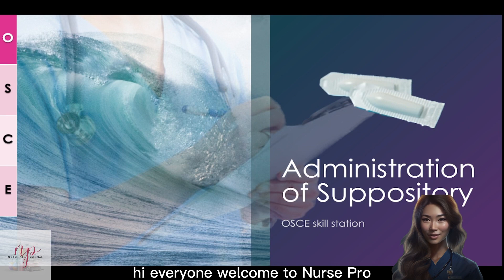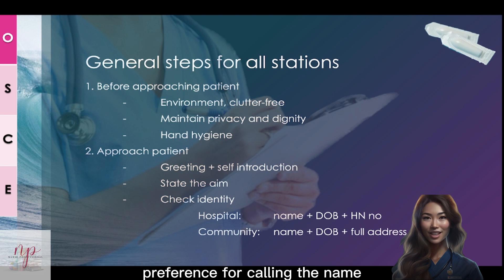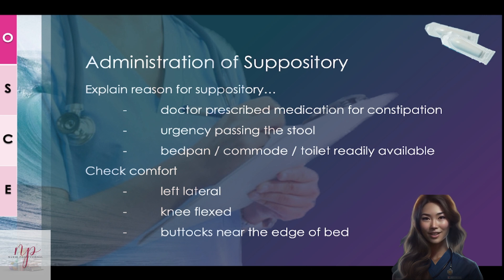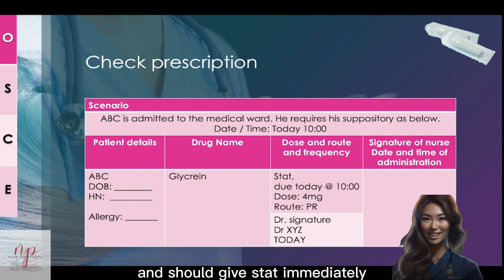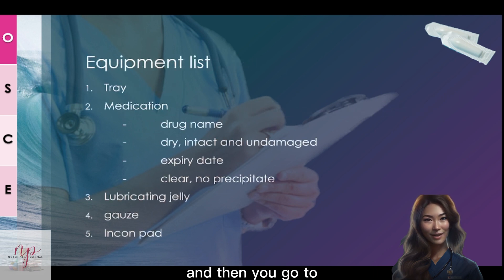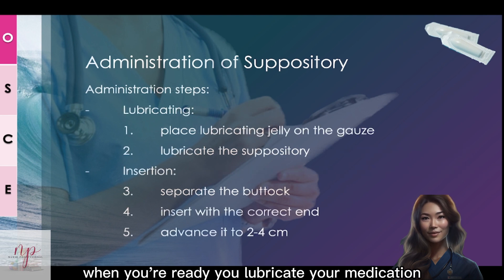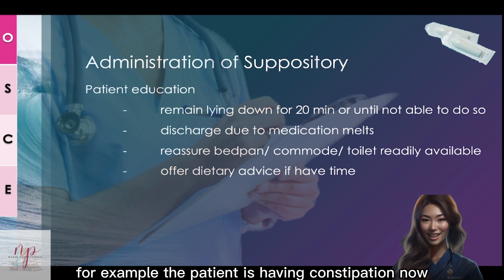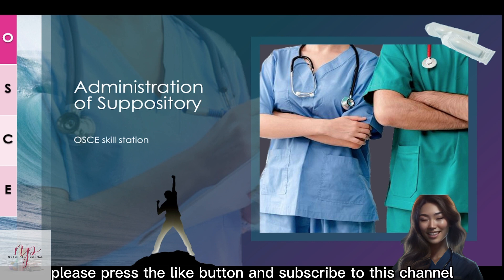Nurse Pro - OSCE - UK OSCE exam for nurses Suppository Per-rectal medication (English) |OSCE supp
|osce suppository |osce supp |uk osce suppository medication |uk osce pr medication |osce exam per rectal

Hello everyone. Hope you all can pass OSCE successfully 🎉
OSCE is the mandatory exam that every nurse has to take to get a license 🎓
OSCE Nursing Adult 10 stations 🔮
Administration of suppository is one of the skill station
For the framework of OSCE procedural skill stations, please refer to the video of OSCE Framework  📋
This video mainly focuses on the administration of suppository the per rectal medication
Hope you find it easier to remember all the key points and steps🛎
And use a smooth flow to complete all the tasks👍🏻 Fighting 💯
Thank you wholeheartedly for all your support🌟